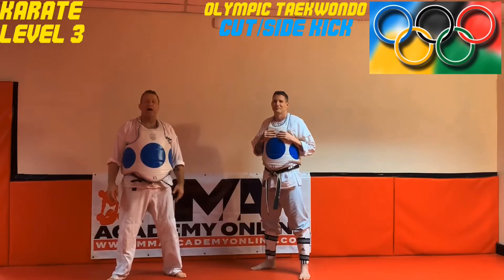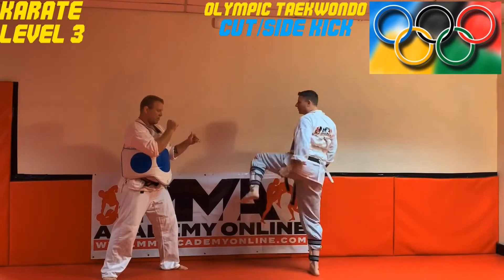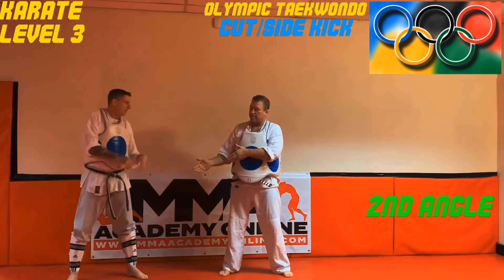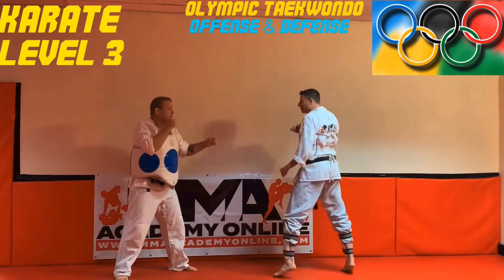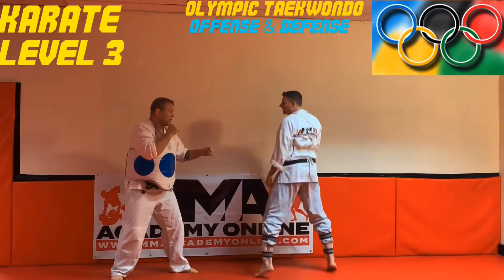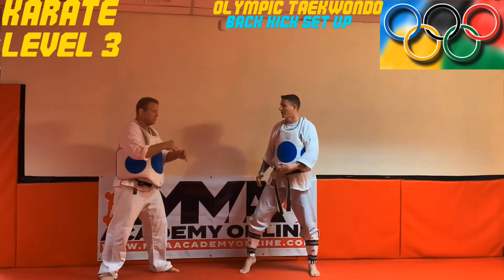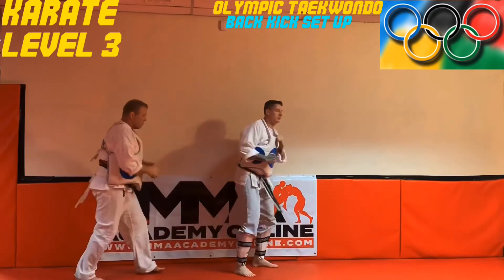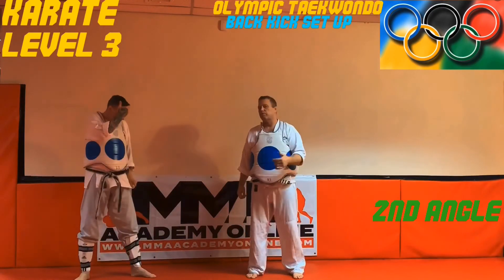Olympic Taekwondo Scott Brady Full Video